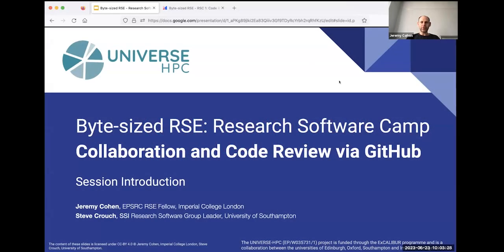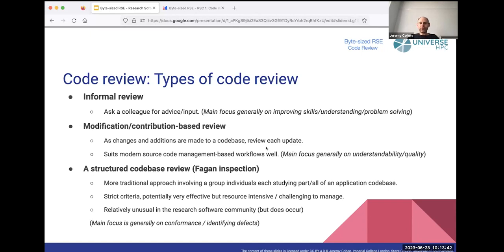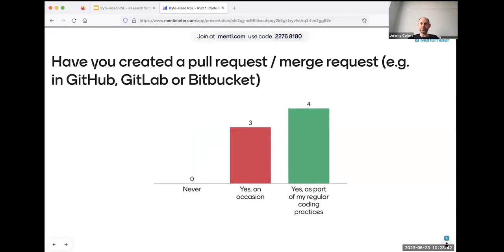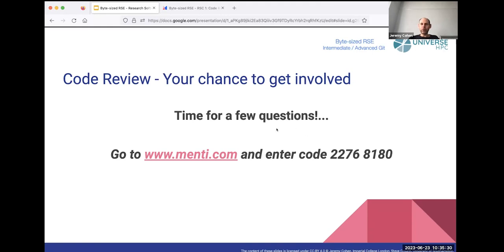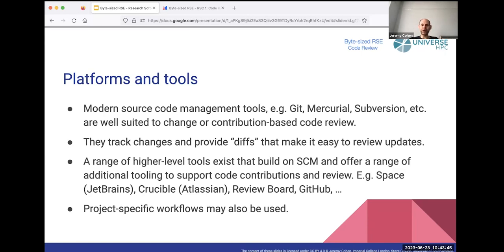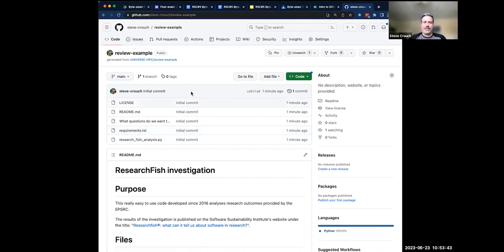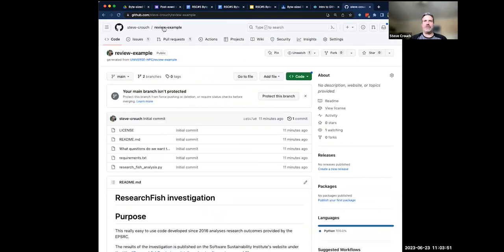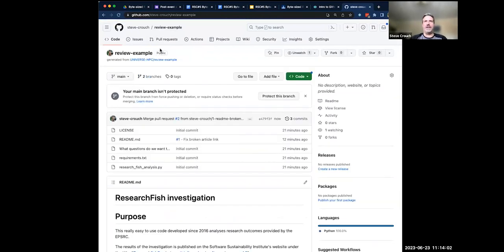RSC - Byte-Sized RSE: Collaboration & Code Review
This Byte-Sized RSE event is part of the Research Software Camp: FAIR Software series.

This session will take a look at the practice of code review, and how we can use GitHub to help us conduct these reviews to collaboratively develop software more effectively.

We’ll look at the benefits of code review, the different types of code review you can do, some common practices and tips for doing it effectively, and tools that can help with code reviews. In the hands-on practical session, we’ll also look at creating a pull request, and then organise and conduct a review of it by using GitHub’s in-built support for code reviews.

Pre-requisites
An account on GitHub.

Instructors
Jeremy Cohen, Director of Research Software Engineering Strategy at Imperial College London.
Steve Crouch, Research Software Group Leader at the University of Southampton, and Software Lead at the Software Sustainability Institute.

About Byte-sized RSE
Byte-sized RSE is a series of events providing key research software skills in just 2 hours!
Run by the UNIVERSE-HPC project, the byte-sized RSE series began in October 2022. Each session has a companion podcast episode in the Code for Thought podcast series.